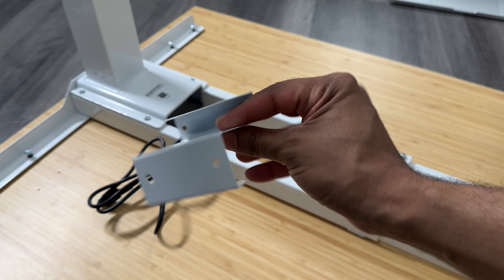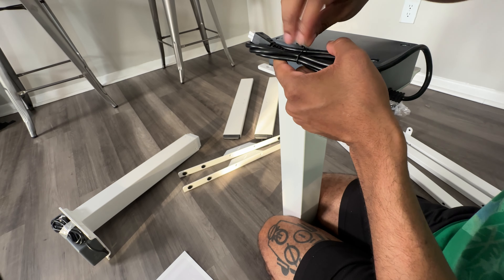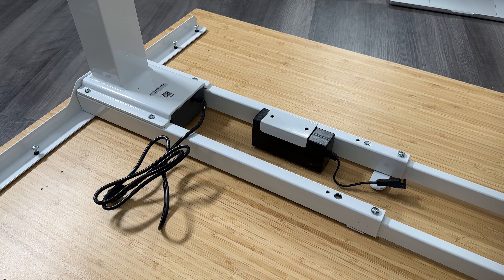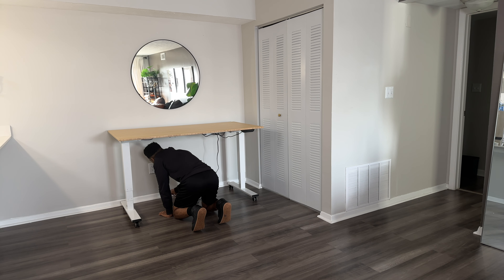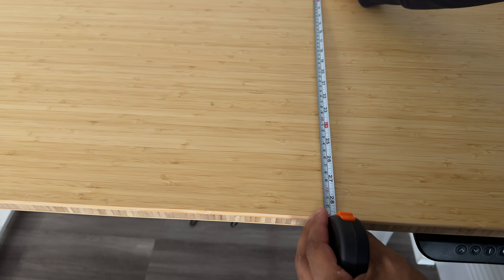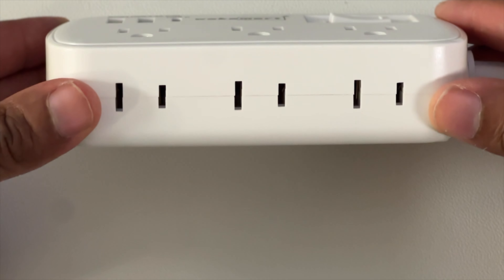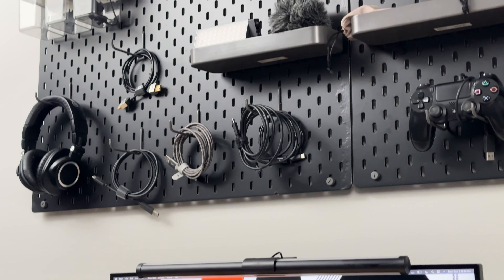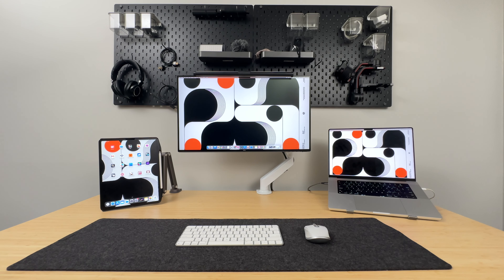Affordable Minimal Desk Setup | Flexispot E6 Review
Select your new setup on Oct 8th & Oct 9th🎁
E6 dual motor standing desk starts from $349.99：

_Matte Screen Protectors_

Bellemond:
- Bellemond 12.9 inch
- Bellemond 11 inch
- Bellemond 10.9 inch
- Bellemond 10.5 inch

Tech Armor:
- Tech Armor 12.9 inch
- Tech Armor 11 inch
Paperlike:
- Paperlike 12.9 inch
- Paperlike 11 inch

iPad Pros:
M1 iPad pro 12.9
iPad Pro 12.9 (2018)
Apple Pencil:
2nd generation
1st generation
Articka
Tablet glove

Sony Camera
iPhone Tripod
Audio Mic